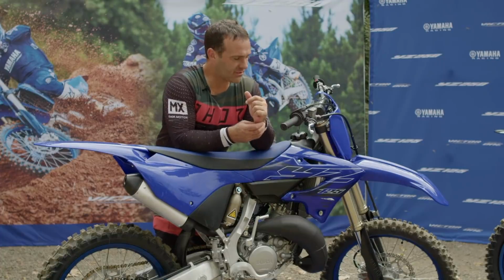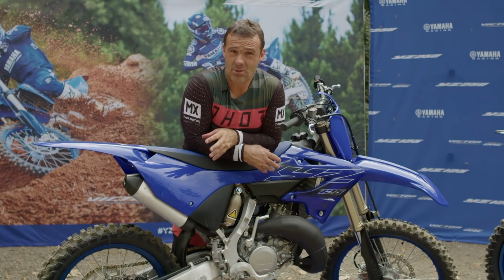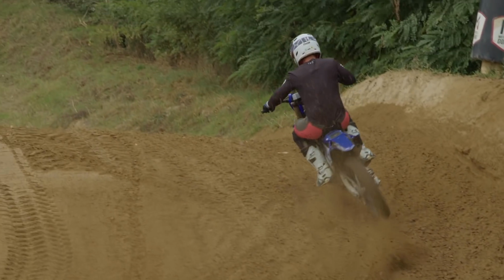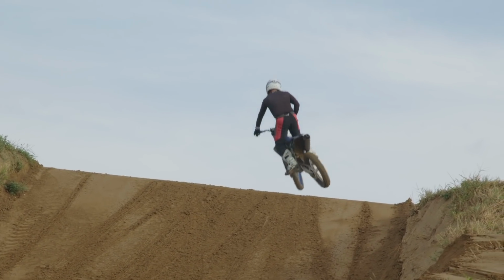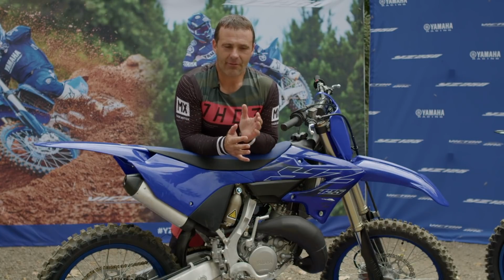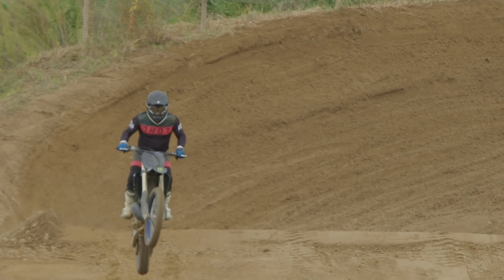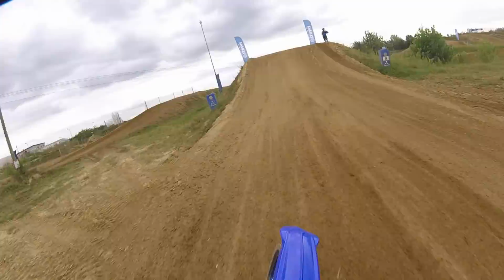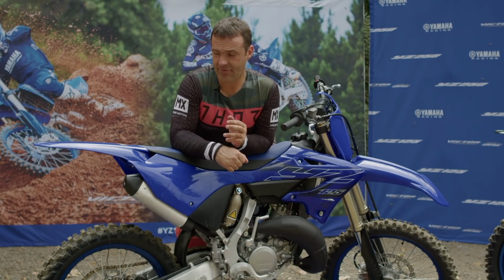2022 Yamaha YZ125 and YZ250 two-strokes tested and rated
It's the first major redesign of the YZ125 for 15 years - and Yamaha has gone to town on it with a heavily revised engine, new styling, new subframe and much more. And the YZ250 also gets the slick new look, bodywork and subframe to change how it feels.
Former British 125 and 250 two-stroke champion Dave Willet tests the stock 2022 YZ125 and YZ250, and also GYT-R kitted versions of the bikes, on the Dorno track in Italy.